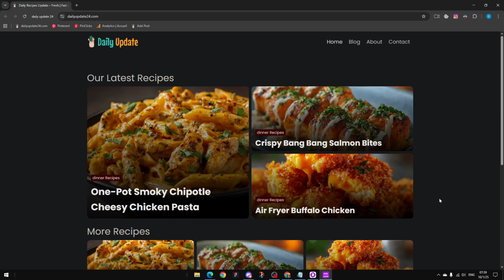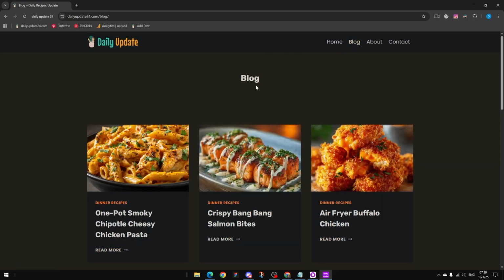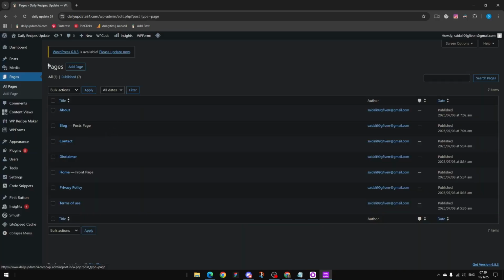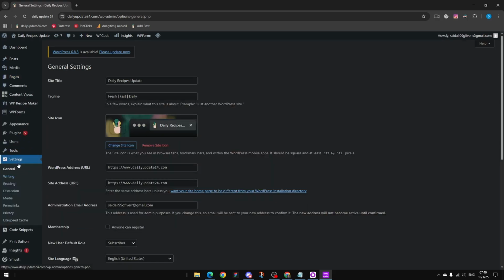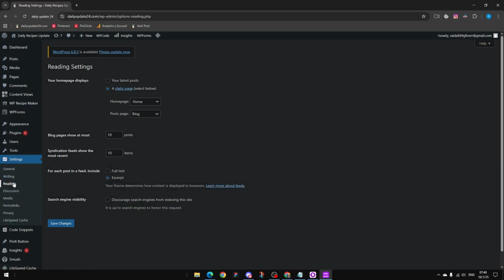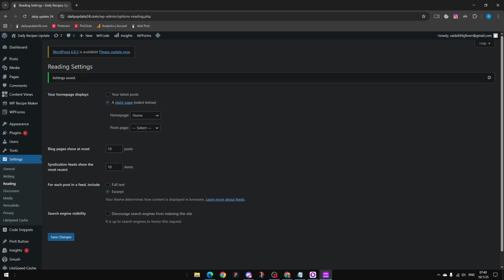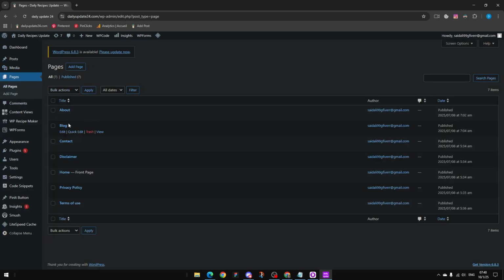How to Edit Posts Page in WordPress (Really Easy)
Confused about how to edit the Posts Page (Blog Archive) in WordPress? 🤔
By default, WordPress automatically lists your blog posts on the posts page, but you might want to customize the layout, design, or content.

In this step-by-step guide, I’ll show you:
✅ How to find and set your Posts Page in WordPress settings
✅ How to edit it using themes, page builders, or block editor
✅ How to customize the design (titles, excerpts, featured images)
✅ How to style your blog archive with WordPress customizer or theme builder

This tutorial will help you take control of your WordPress blog archive page so it looks exactly the way you